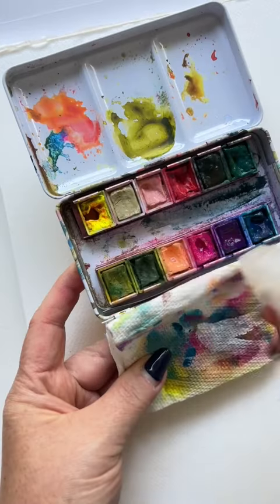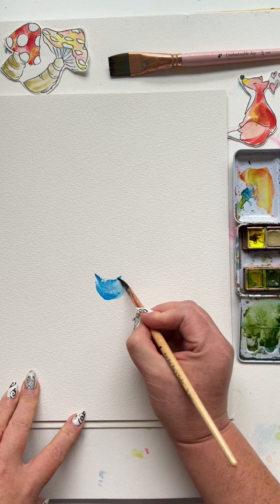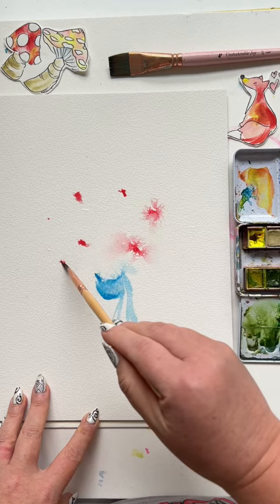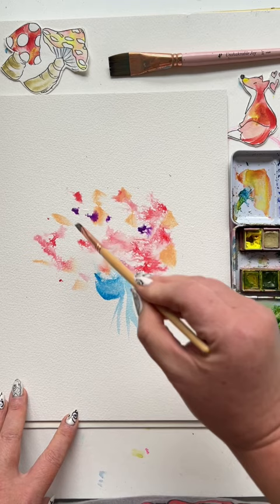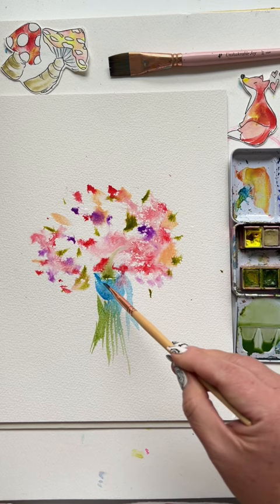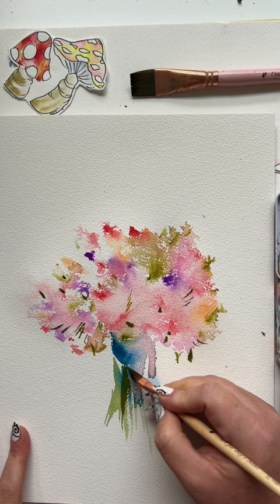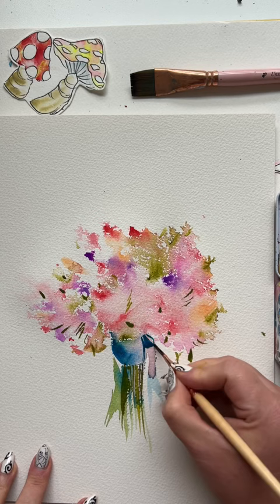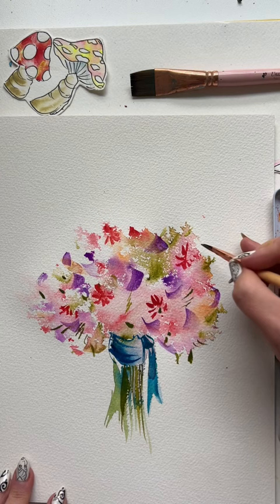Paint this easy watercolor bouquet!